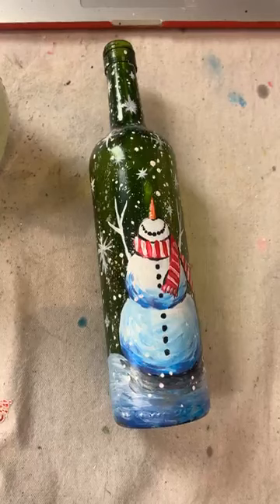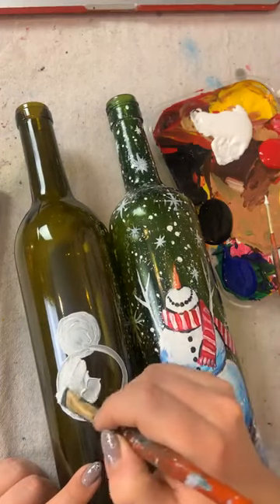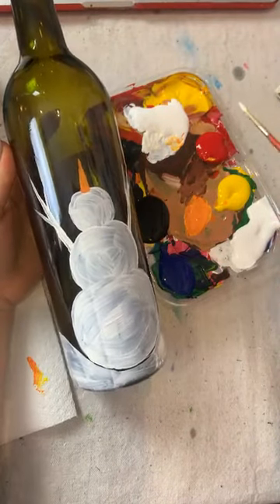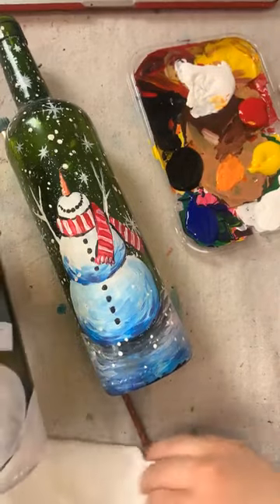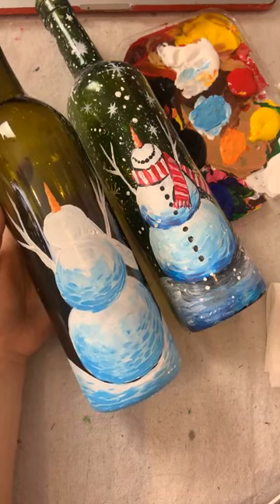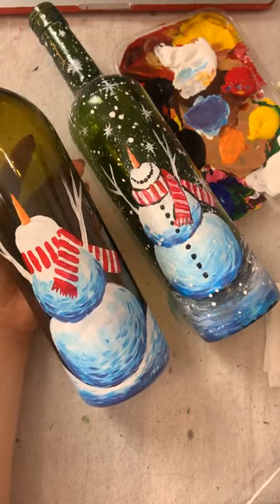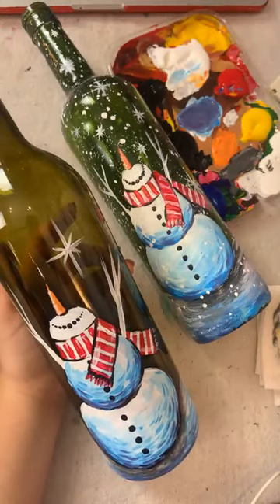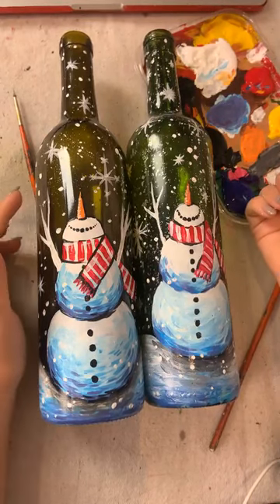Step-by-step Painting - Snowman Wine Bottle Painting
Grab a glass wine bottle, jar or any surface you want to decorate! Use acrylic paints or multi-surface paints to create this festive snowman painting as a fun center piece for your home. Finish it off with an LED string light bottle cork to light it up (found at local art stores, dollar stores and amazon).
All you need for brushes are detailed brushes size 0 and 4.